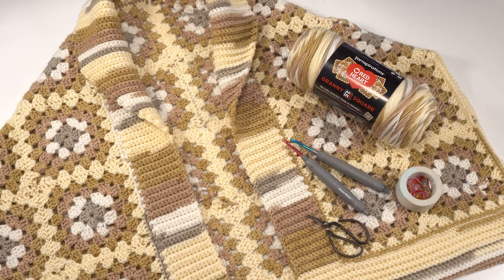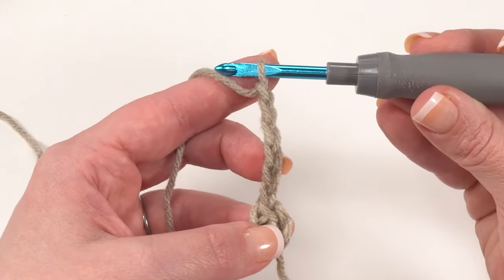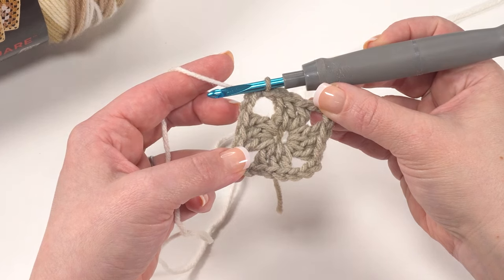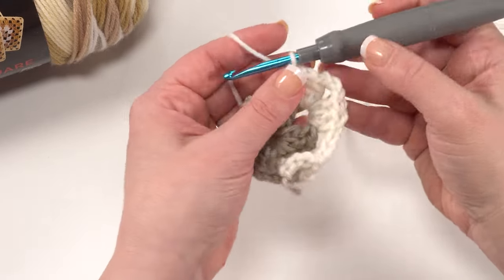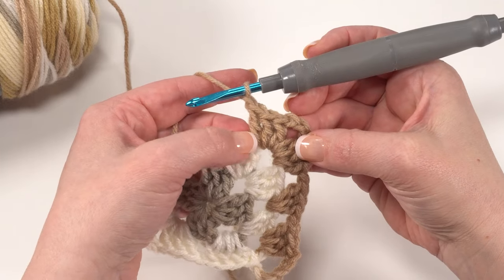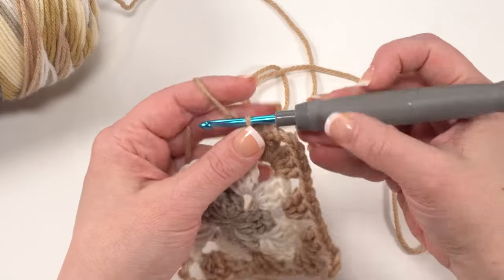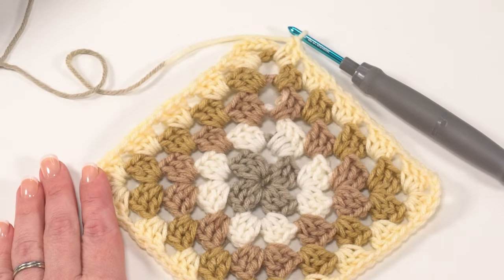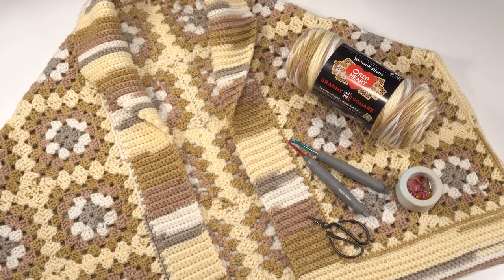How to Crochet: The Market Day Cardigan Part 1 (Right Handed)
The Market Day Cardigan Part 1 Tutorial will show you how to crochet the granny square using Red Heart Granny Square yarn! Follow along with the free written crochet pattern on Moogly!

US-H, 5.0 mm crochet hook, Susan Bates or whatever size gets you to gauge

5(6, 7) skeins Red Heart All In One Granny Square Yarn (#4 Medium; 100% acrylic; 250g / 8.8 oz, 381 m/417 yds)
Colorway shown: Aran-Cream

Stitch Markers